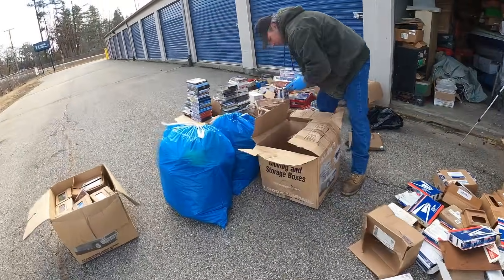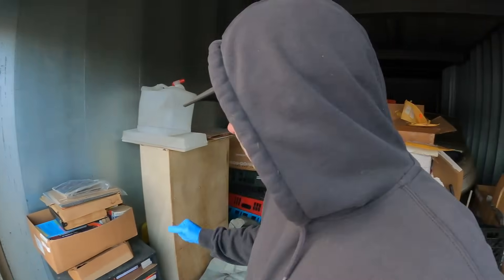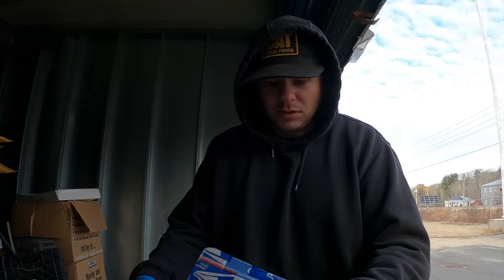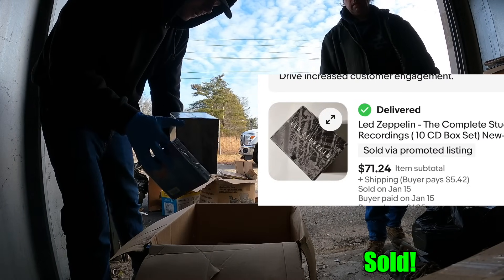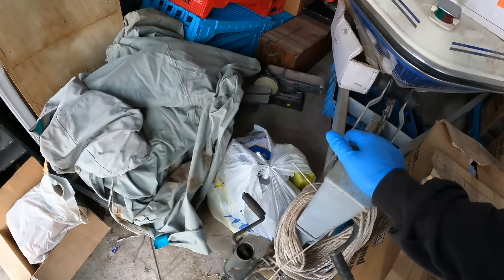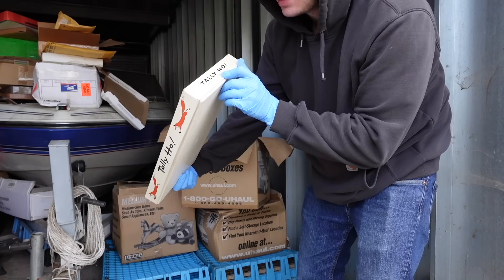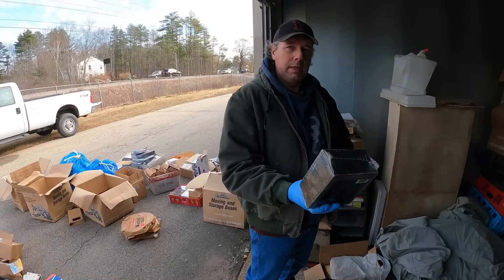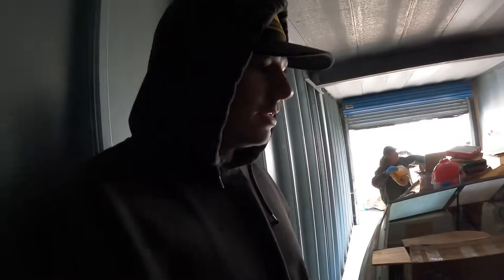Convicted Felon Hid THOUSANDS OF DOLLARS for Decades! (Part 2)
Criminal's THOUSANDS of Dollars Hidden for DECADES! (Part 2)
We bought an abandoned storage unit owned by a convicted felon for $350. You won't believe what we found inside.

Our ebay store